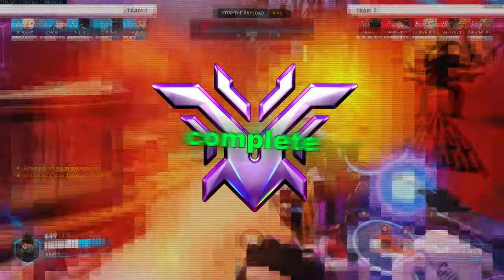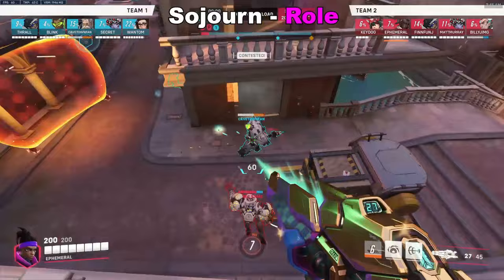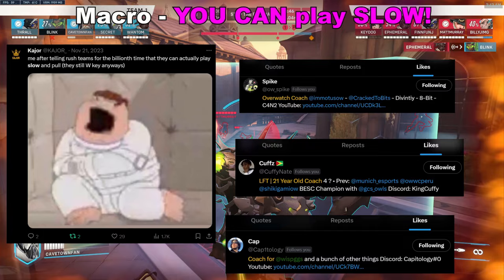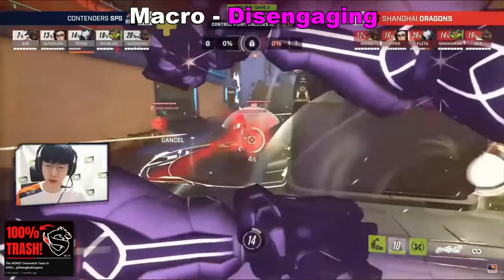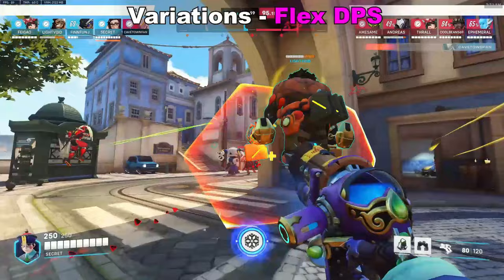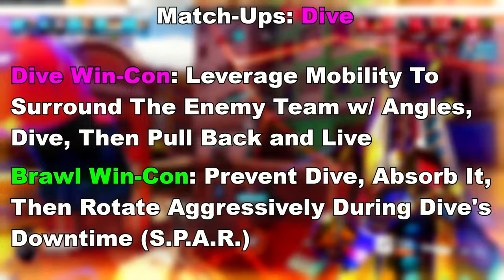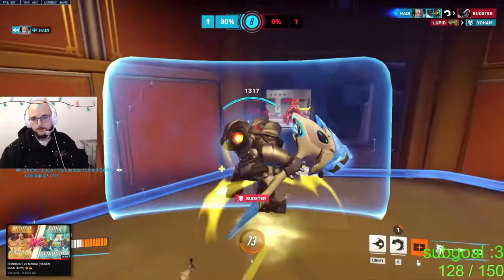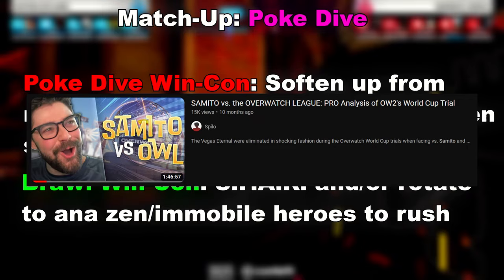How To Play EVERY Overwatch 2 Composition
Resources (im pushed for time and i have a crazy fever so i cant put links to everything here but just search up their names on youtube/x)
Capitology - Tier 2 Contenders Coach
Spilo - Ex Tier 1 OWL Coach
Coach Cuffy - Tier 3 EU Coach
CommanderX - Ex Tier 1 OWL Coach
Sage - Tier 2 EU Contenders Coach

and myself! A Tier 3 EU Coach

Timestamps:
00:00:00 Structure
00:00:53 1a - BRAWL: Reinhardt
00:02:05 1b - Mei
00:03:40 1c - Symmetra
00:04:19 1d - Sojourn
00:05:14 1e - Lucio
00:06:57 1f - Baptiste
00:07:29 2a - General Macro
00:07:54 2b - Tempo/Playing Slow
00:09:18 2c - Bunkering/Deadzones
00:11:36 2d - Forcing Point
00:12:37 2e - Disengaging
00:13:26 3a - Tank Variations
00:15:52 3b - Flex DPS Variations
00:16:58 3c - Main DPS Variations
00:20:20 3d - Main Support Variations
00:20:51 3e - Flex Support Variations
00:21:27 4a - Brawl Vs Dive
00:25:30 4b - Brawl Vs Brawl Dive
00:30:06 4c - Brawl Vs Poke Dive
00:31:08 4d - Brawl Vs Poke
00:31:54 4e - Brawl Vs Poke Brawl
00:33:22 5a - DIVE: Winston
00:35:20 5b - Tracer
00:37:38 5c - Sombra
00:38:59 5d - Brigitte
00:40:08 5e - Ana
00:41:10 6a - General Macro
00:41:45 6b - Fighting Frontline/Flankers
00:45:20 6c - Turns/Tempo
00:46:07 6d - Timing/Communication
00:47:18 6e - Killboxes/LOS
00:48:10 6f - Backline Synchrony
00:50:04 6g - Avoid Forcing Plays
00:51:02 6h - Juggling Point
00:51:26 6i - Cheating
00:51:49 7a - Tank Variations
00:54:44 7b - DPS Variations
00:58:46 7c - Support Variations
01:00:40 8a - Dive Vs Brawl
01:04:24 8b - Dive Vs Brawl Dive
01:06:00 8c - Dive Vs Poke
01:07:23 8d - Dive Vs Poke Dive
01:08:19 8e - Dive Vs Poke Brawl
01:09:42 9a - POKE: Sigma
01:12:12 9b - Sojourn
01:12:37 9c - Symmetra
01:13:47 9d - Illari
01:14:38 9e - Baptiste
01:15:24 10a - General Macro
01:16:04 10b - Controlling Lanes
01:17:13 10c - Push x Pull
01:18:31 10d - Backline Stack Vs Split
01:19:37 10e - Clearing Space
01:20:02 10f - Absorbing Dives
01:21:55 10g - Bunkering
01:23:37 11a - Tank Variations
01:24:28 11b - DPS Variations
01:27:53 11c - Support Variations
01:29:29 12a - Poke Brawl Vs Brawl
01:30:13 12b - Poke Brawl Vs Brawl Dive
01:32:00 12c - Poke Brawl Vs Dive
01:33:13 12d - Poke Brawl Vs Poke Dive
01:34:33 12e - Poke Brawl Vs Poke
01:34:36 13a - HYBRIDS: Zarya Reaper/Genji
01:37:14 13b - HYBRIDS: Sigma Mei Brig Bap
01:38:58 13c - HYBRIDS: Pharmacy